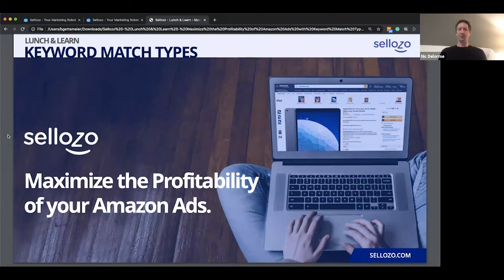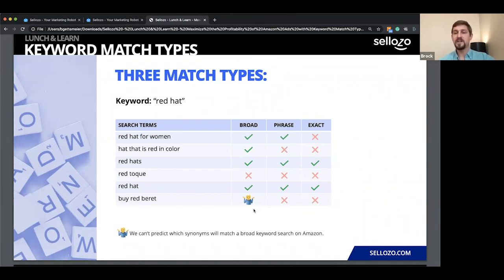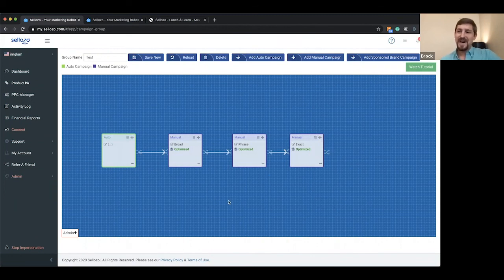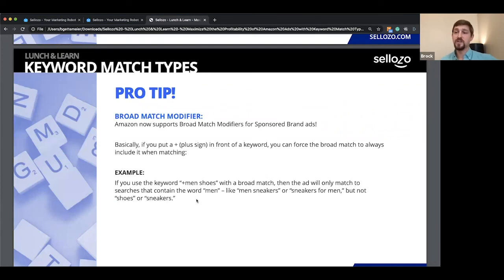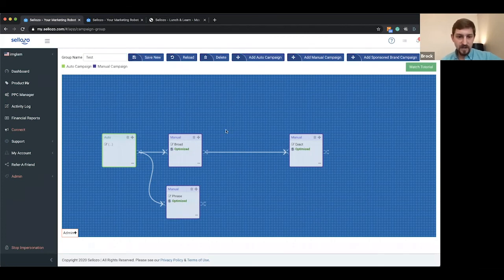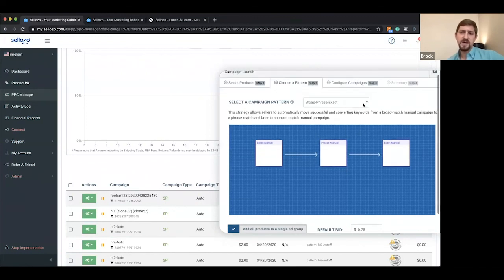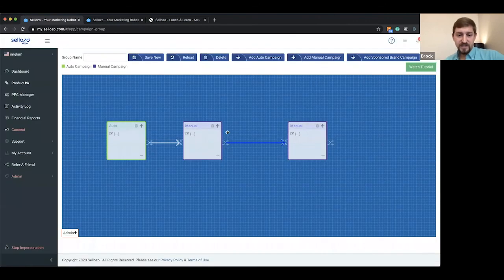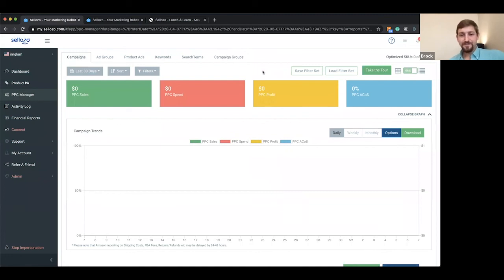Maximize The Profitability Of Your Amazon Ad Campaigns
In this Lunch & Learn, we explore Keyword Match Types and how to maximize the profitability of your ad campaigns on Amazon. We explore all three keyword match types on Amazon in depth: broad, phrase, and exact.

We also take a closer look at hybrid combinations and discuss different scenarios and use cases for each keyword match type or combination and look at real world examples for existing Amazon sellers.

Originally broadcast live on May 7, 2020.